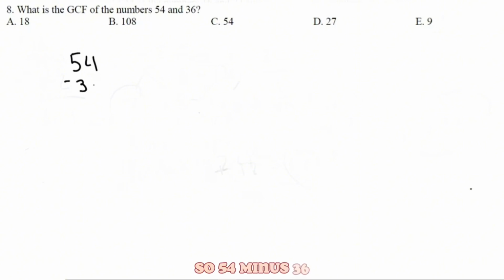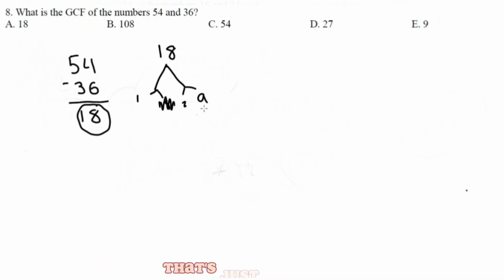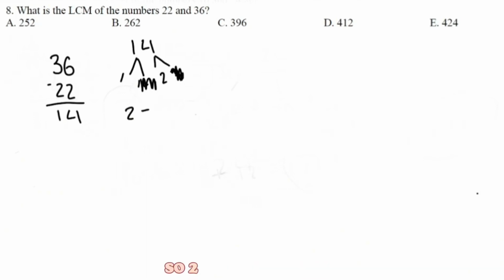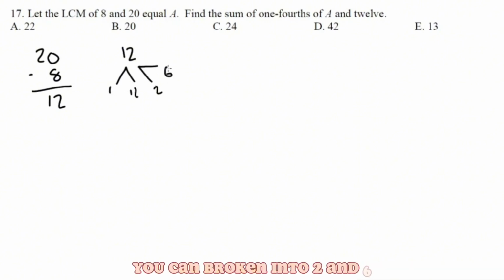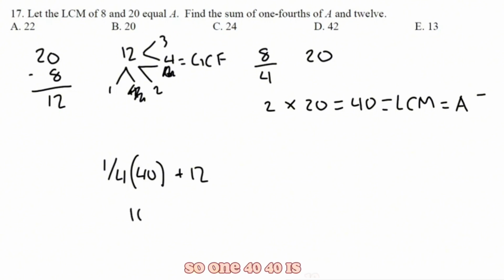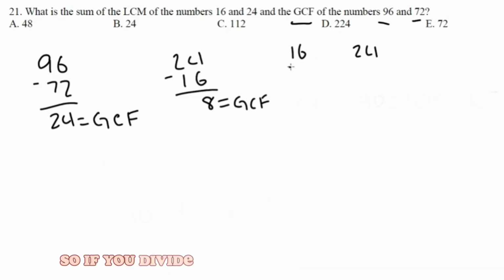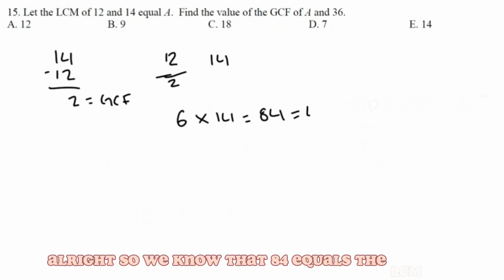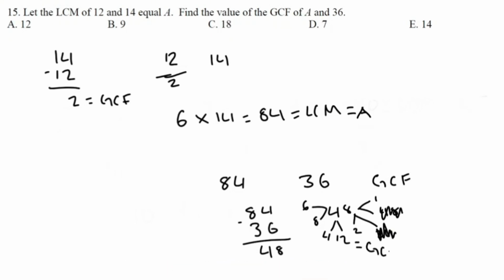How To Solve GCF & LCM Problems in SECONDS!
Dive into the fascinating world of GCF & LCM in mathematics! In this video, I unravel the mysteries of sequences and guide you through solving a series of intriguing GCF & LCM problems step by step. Whether you're a student looking to strengthen your math skills or someone curious about the foundation of GCF & LCM, this video is tailor-made for learners of all backgrounds. This video thoroughly goes over 5 questions with the explanation and corresponding solutions.